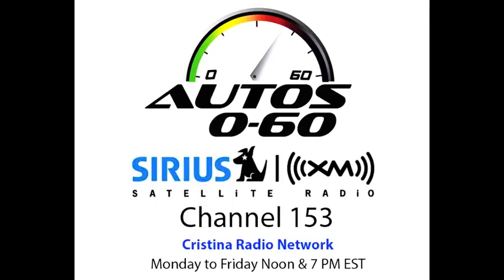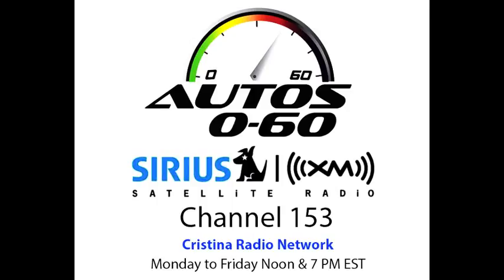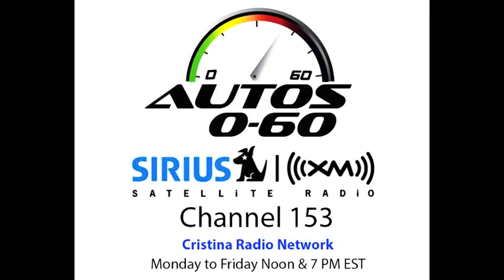Autos 0 60 Rolls Royce at the Geneva Auto Show